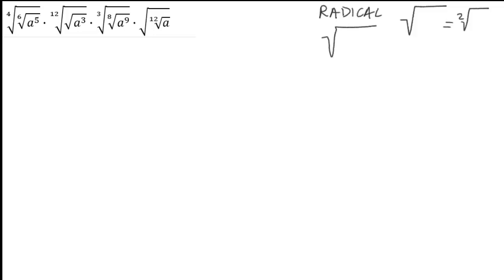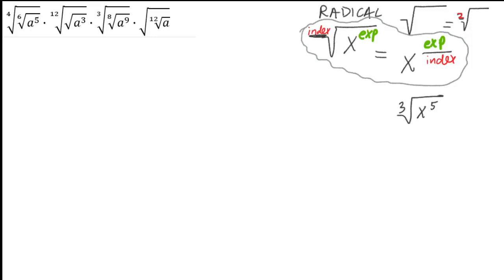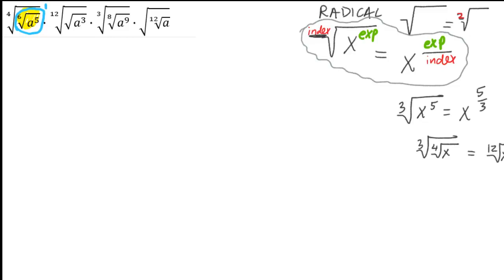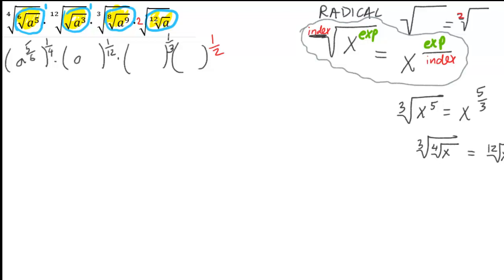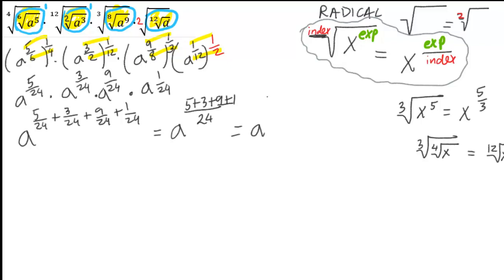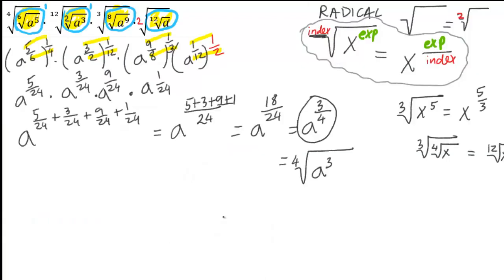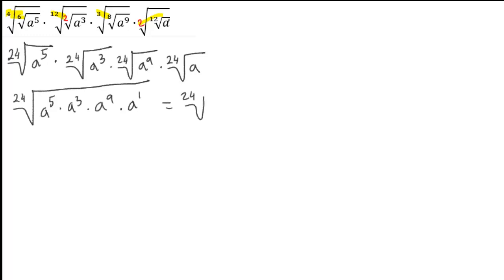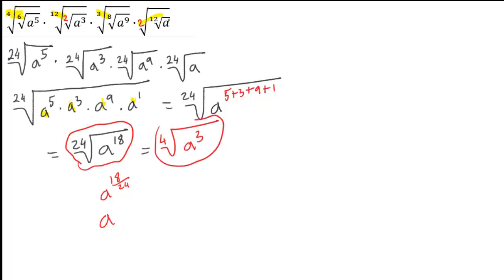2 Radicals as Exponents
simplify radical expressions, nth roots